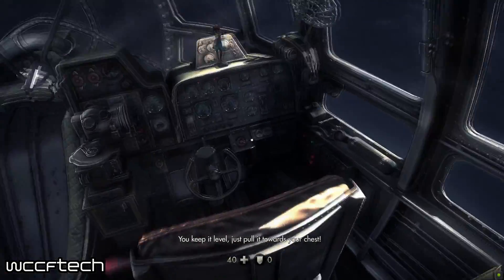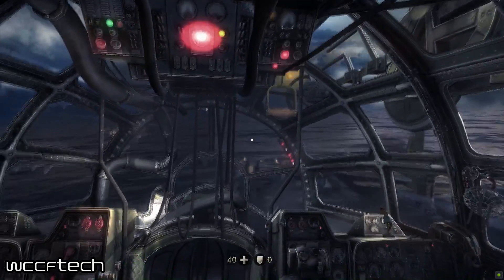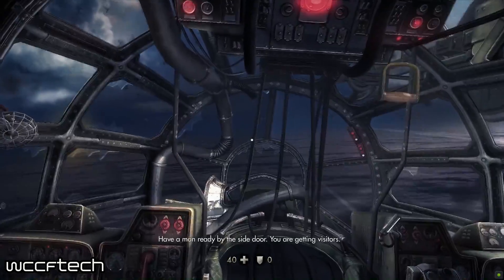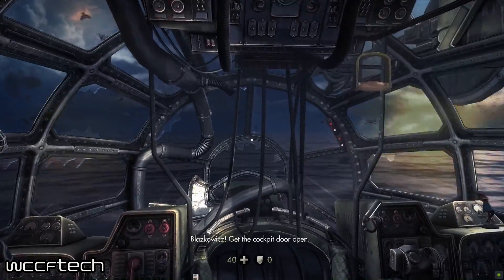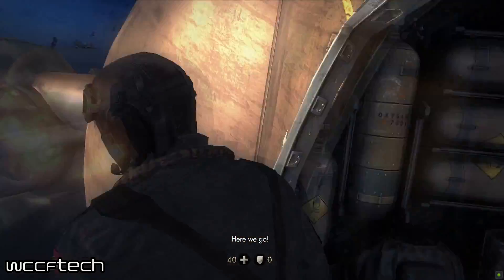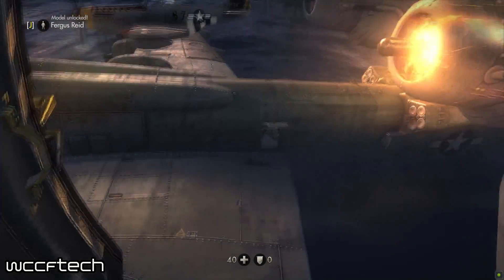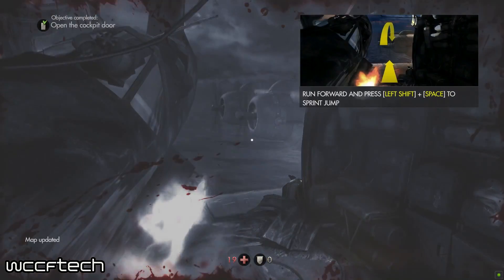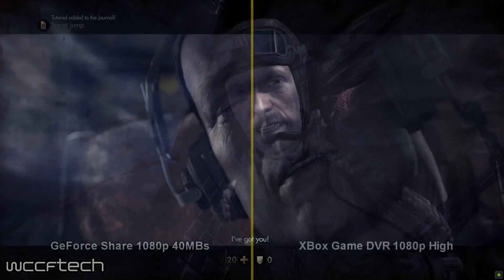GeForce Share and Xbox Game DVR Visual Comparison at 1080p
Accidentally recorded in both GeForce Share and Xbox Game DVR so we're making lemonade and taking a look at a visual comparison between the two recordings.  We're well aware that the quality of the GeForce Share recording can be increased but this is recorded at 1080p 40MBs on Share and 1080p High Quality on Xbox Game DVR.